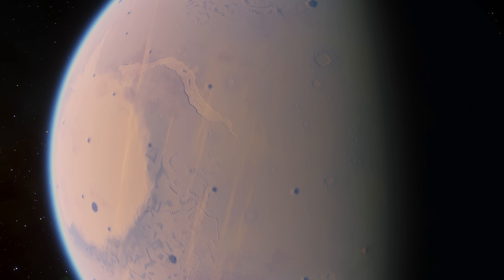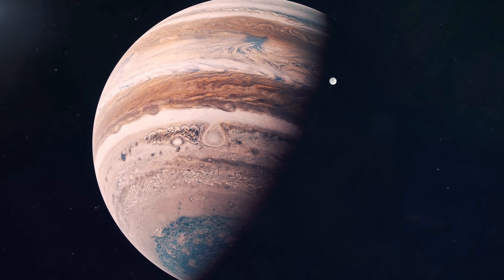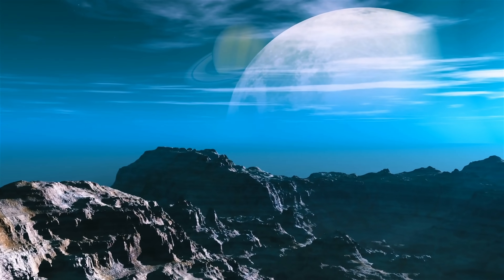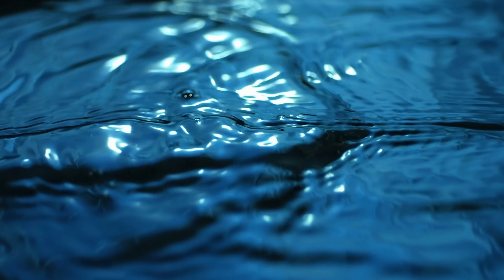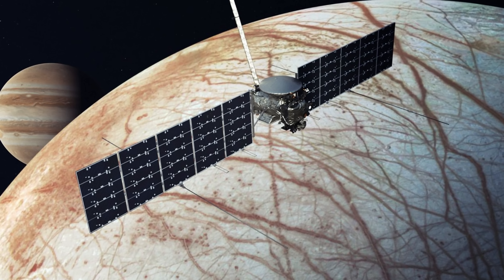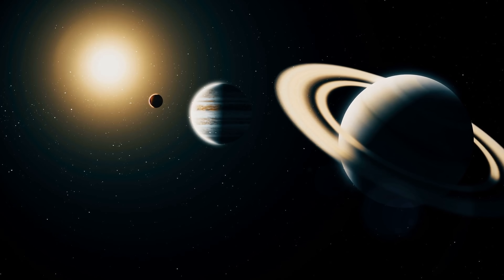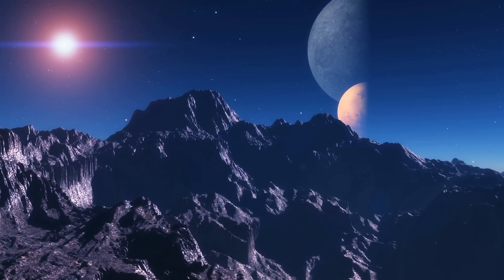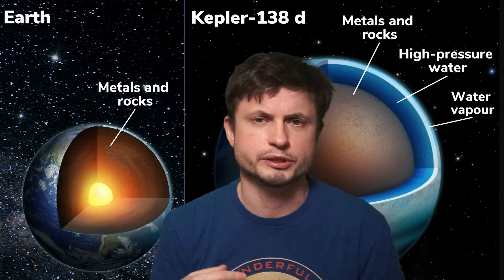Strange Water Worlds and a Habitable Planet Found In Orbit of Kepler 138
Hello and welcome! My name is Anton and in this video, we will talk about a discovery of intriguing ocean worlds in a nearby star system

0:00 Intro to Ocean Worlds
0:49 What Kind of a Star System Is Kepler 138?
2:52 What Are These Ocean Worlds?
6:10 Another Planet in the Habitable Zone!

Images/Videos:
Benoit Gougeon, Université de Montréal